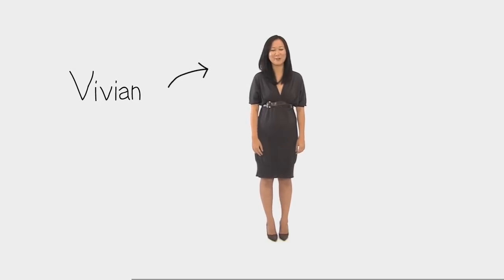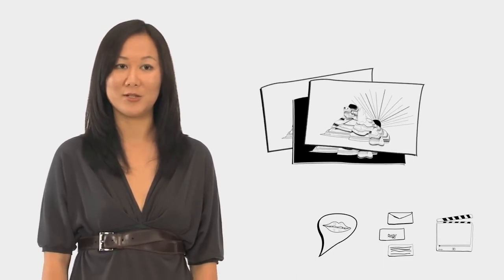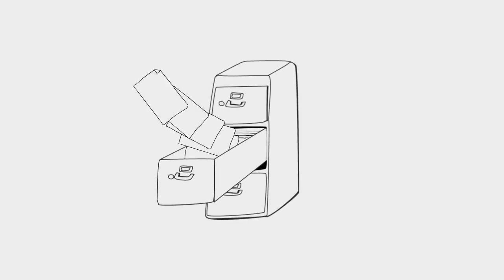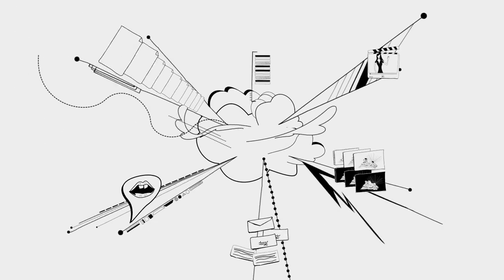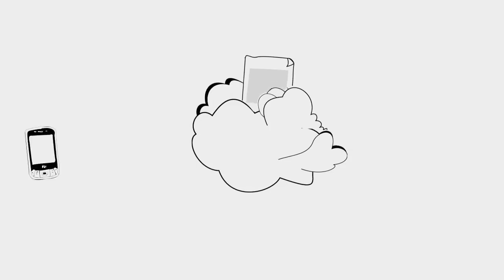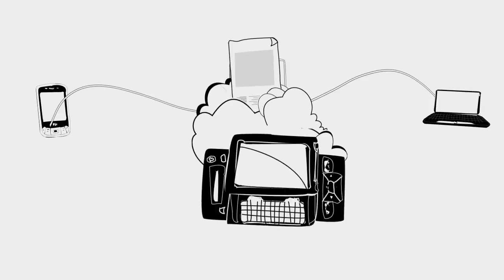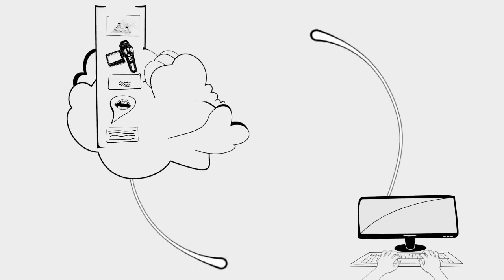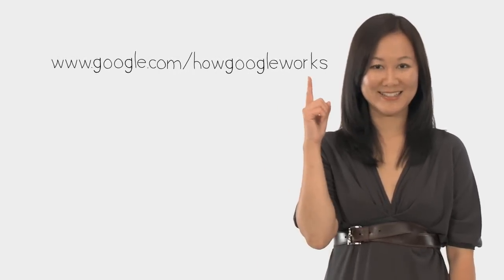How Google Apps Work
| Cloud computing is the phrase for web-based software you can use anywhere you have an Internet connection. We explain how the cloud works and why it's the easiest way to be productive wherever you are.